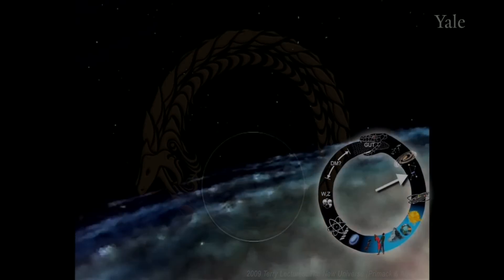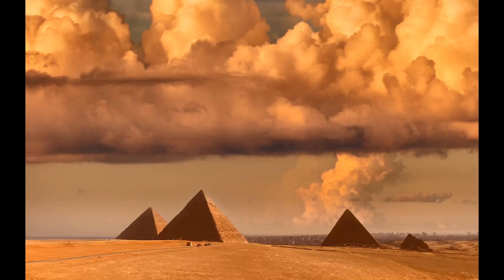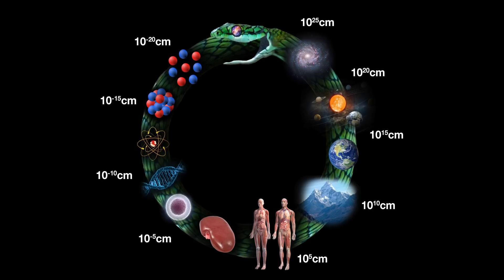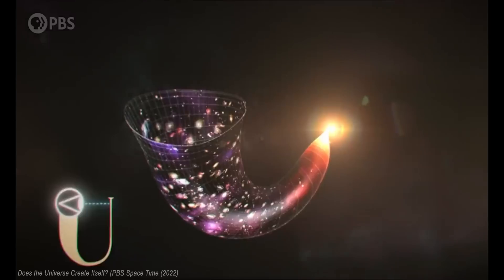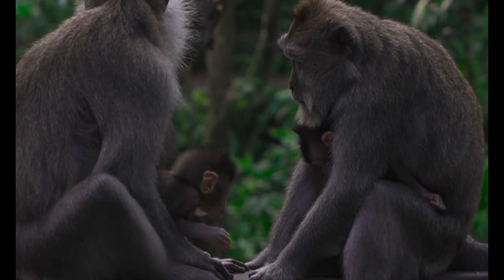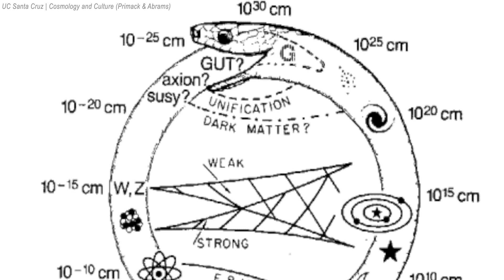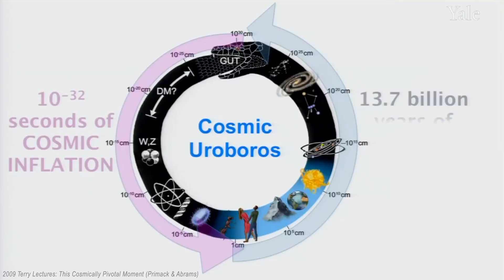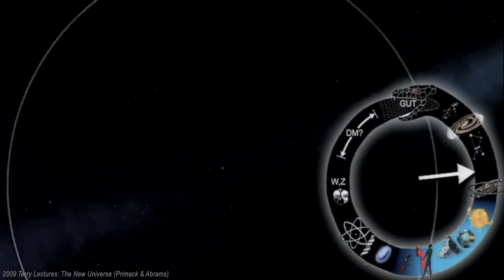Cosmological Ouroboros | The Serpent Hidden in Physics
The cosmic ouroboros resurrects an ancient symbol with modern insights from astrophysics & cosmology. Nobel Prize-winning physicist Sheldon Glashow created the cosmological uroboros in 1979, connecting the 4 fundamental forces in one striking image. We'll discuss the mythology of the ouroboros and the serpent throughout human history. We'll also reveal the many connections between modern physics and this powerful symbol.

0:00 Intro
2:16 Ouroboros symbol
5:02 Gravitational force & John Wheeler's "It from bit"
8:36 Serpent myths & Lynne Isbell's snake detection theory
11:37 3 non-gravitational forces: weak, strong, electromagnetic
13:18 Kundalini yoga
14:37 Strange loops: string theory & loop quantum gravity
15:29 Awakening within the belly of the beast

🚾 Works Cited | Primary Sources
🚩Joel R. Primack & Nancy Ellen Abrams
The View From the Center of the Universe: Discovering Our Extraordinary Place in the Cosmos

Boston University | CC104 From Atoms to Quarks: Glashow's Snake

Processes of Science and Art Modeled as a Holoflux of Information Using Toroidal Geometry (Meijer 2018)

🙌 Fundraiser
Recently I noticed the fundraiser option available while uploading videos. An aim I have for the channel is to engage in effective altruism, so here goes the first attempt. :)

Exploring Truth in philosophy, science, & art. We'll uncover concepts from psychology, mythology, spirituality, literature, media, and more. If you like Lex Fridman or Curt Jaimungal, you'll love this educational channel.